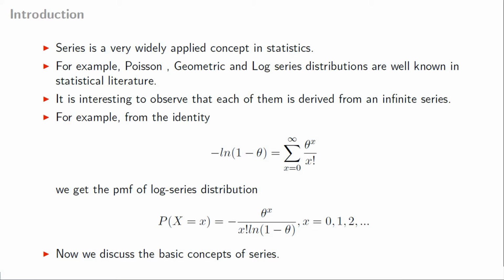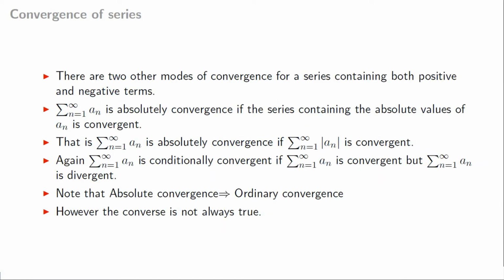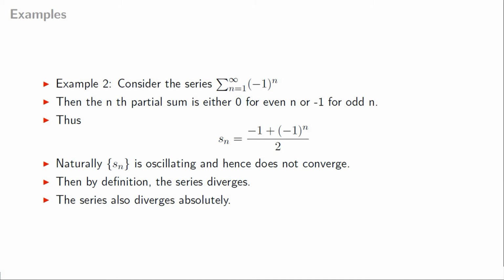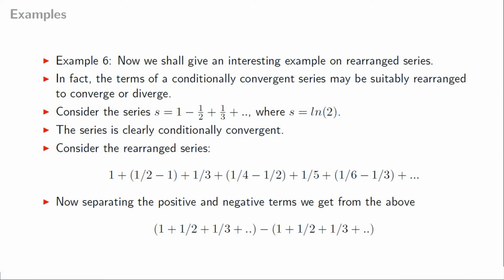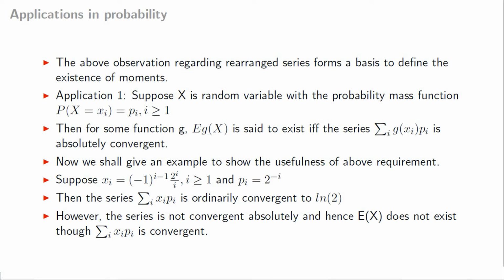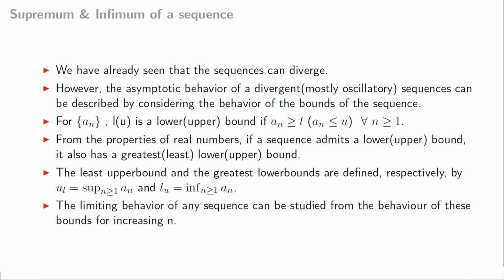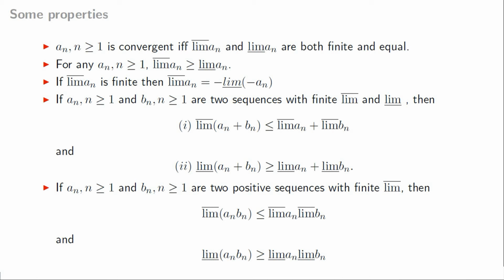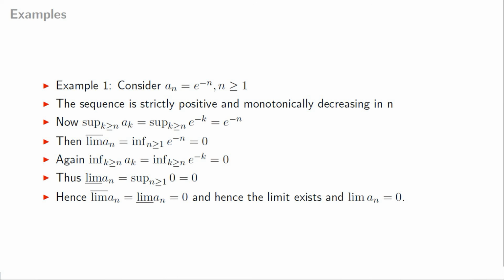Mathematical preliminaries II